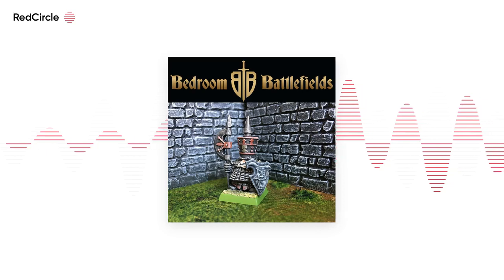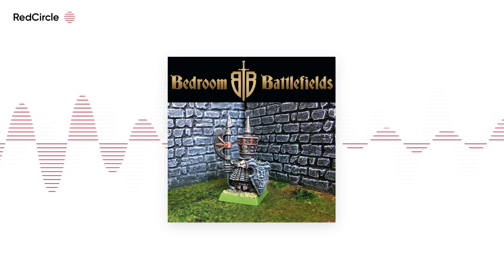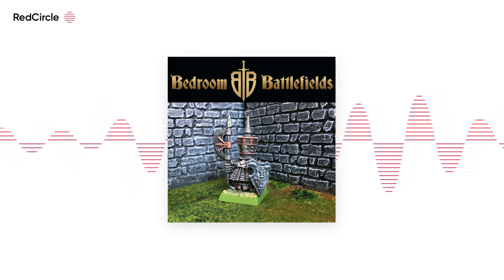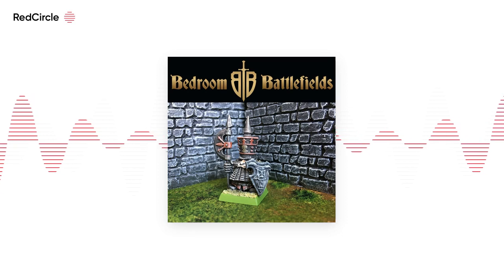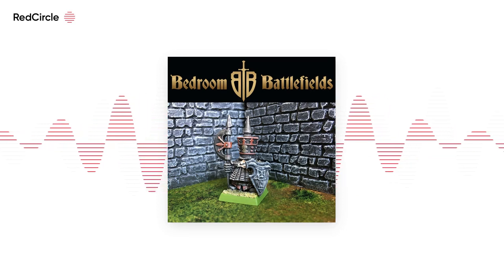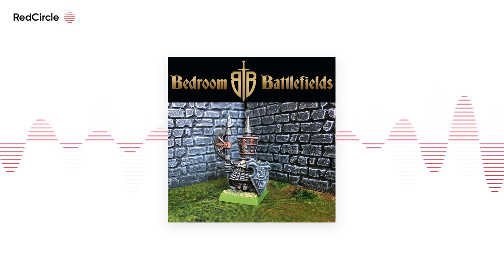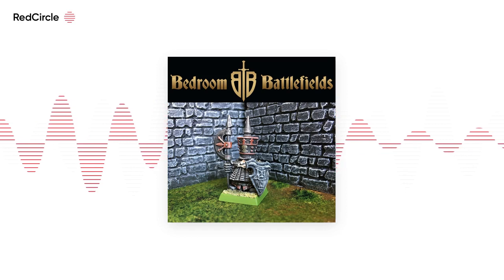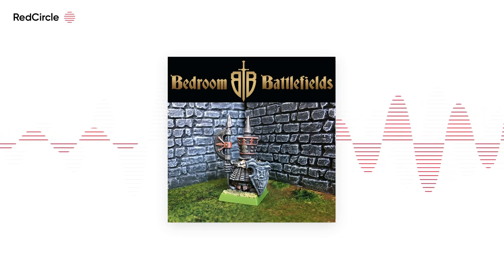The Joys of 6mm Wargaming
"You're looking through the wrong end of the telescope", says Peter Berry of Baccus 6mm - "6mm figures aren't tiny, 28mm figures are very very big".

On this episode of the Tabletop Miniature Hobby Podcast, we're exploring the world of wargaming in the 6mm scale. This is a great conversation highlighting the many joys of six. Peter is keen to point out that this isn't a case of one scale OR another (most of us love 28mm first and foremost, after all), but using the right tool for the right job.